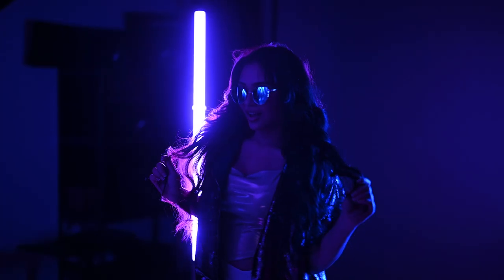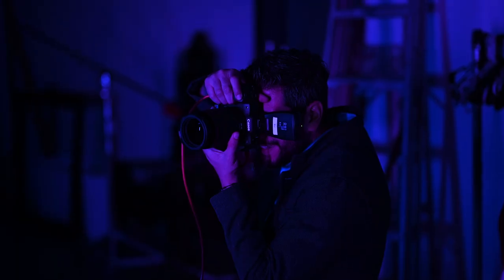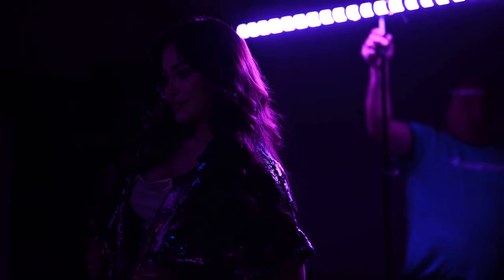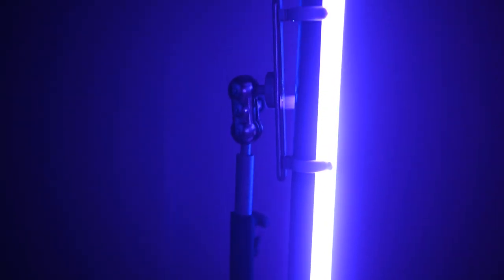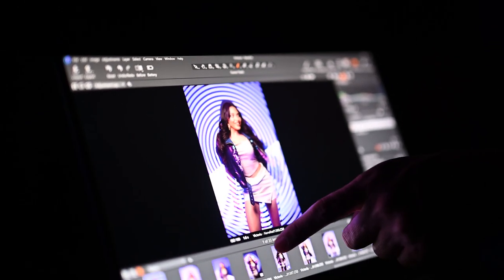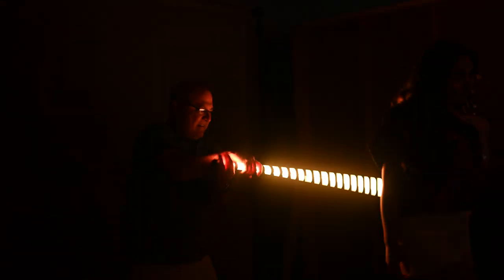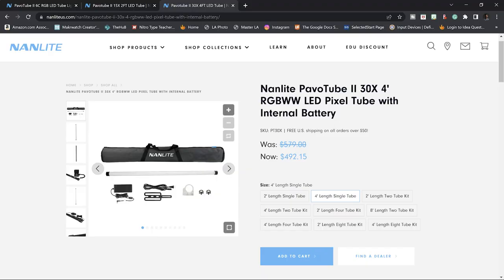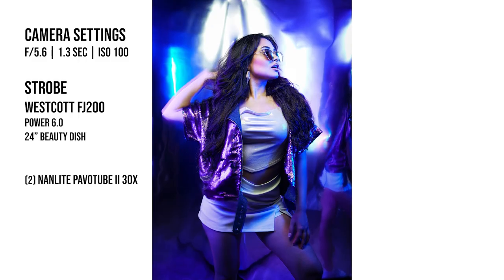Get This Creative Studio Portrait With LED Lights | Nanlite Pavo Tubes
This video breaks down my simple studio light setup using a Westcott FJ200 and a Nanlite Pavo Tube. Here I use a long exposure to get creative in the studio. Big thanks to my friend Adrian and Roland for assisting and recording the BTS video footage!

Nanlite Pavotube 30x